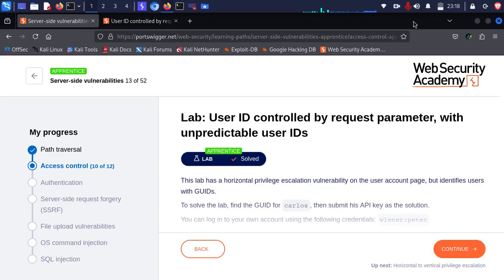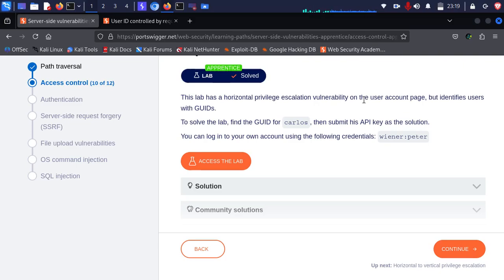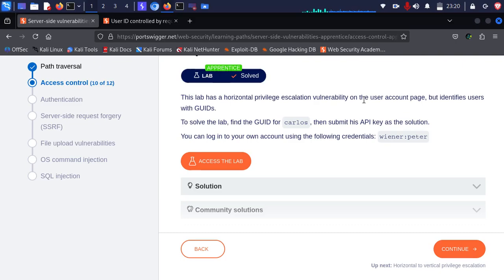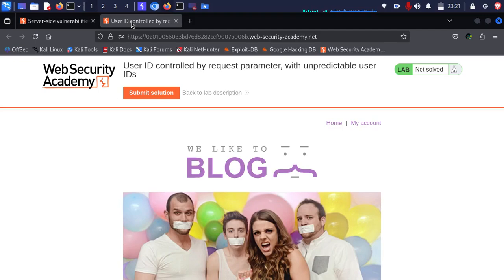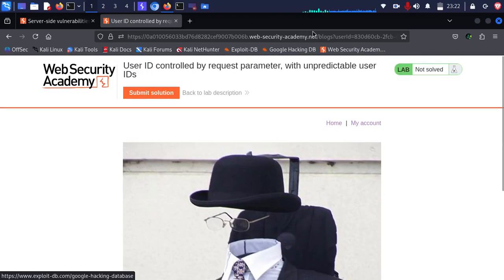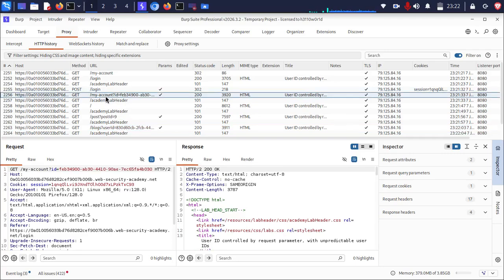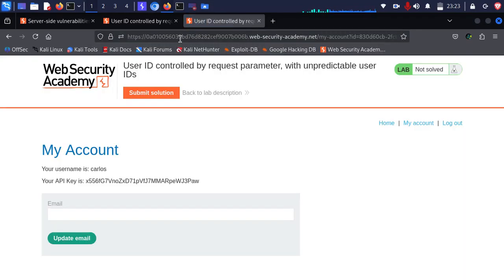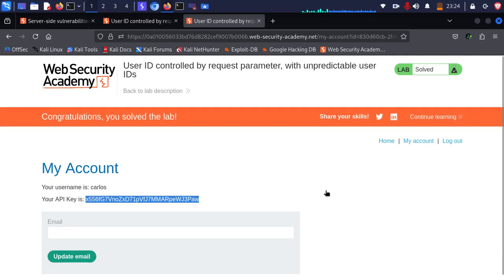How to Exploit Insecure User ID Parameters | Web Security Academy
The PortSwigger Web Security Academy grind continues! 🛡️💻
​In this walkthrough, we tackle Lab: User ID controlled by request parameter, with unpredictable user IDs.